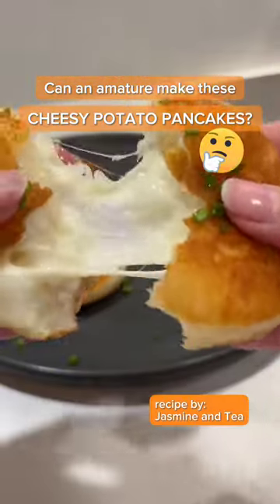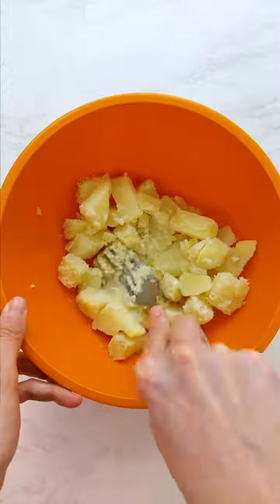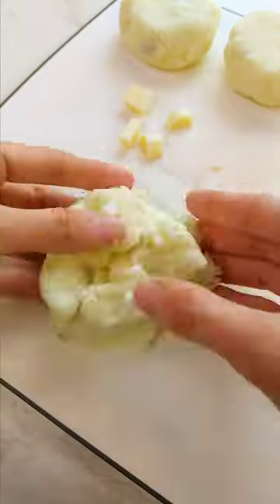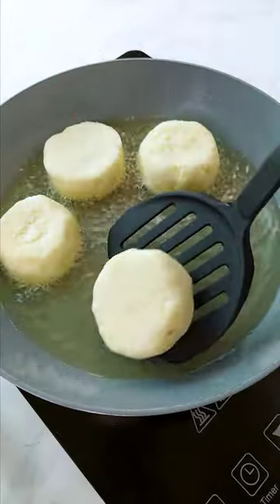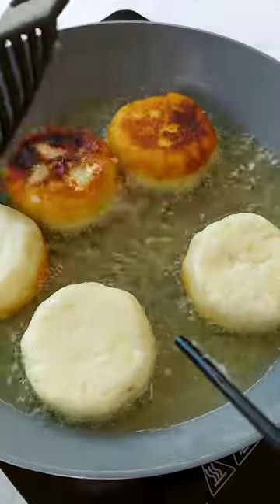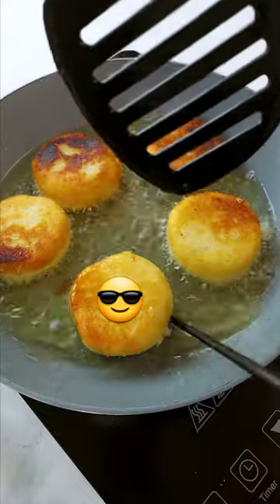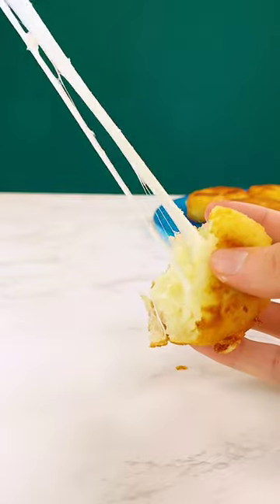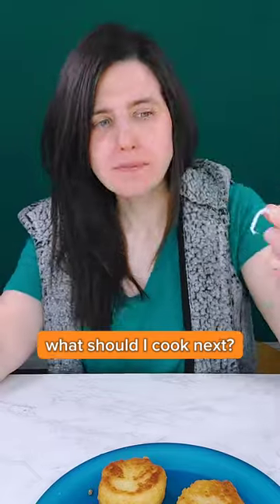CHEESY POTATO PANCAKES 🧀🍟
I made potato pancakes! I recently saw this recipe done by @jasmineandtea and thought I would try it out for myself. OMG were these SOOO GOOD!! Definitely going to make them again.

Ingredients:
1 russet potato (400g)
salt
1 tbsp granulated sugar, add more depending on taste
1/4 cup (34g) cornstarch
mozzarella cheese (small cubes or shredded)
oil with a high smoke point for shallow frying

Preparation:
1. Prepare a large pot of boiling water and salt it well.
2. Peel and dice your potatoes into 1 inch cubes, then boil for about 12 minutes until soft and able to be easily pierced with a fork.  Drain the water and let it sit back in the pot for 30 seconds to help remove more water, then transfer to a mixing bowl.
3. Add the sugar and cornstarch, then mix well.  It should have a similar consistency to dense mashed potatoes with few lumps.
4. Separate the potato mix into fifths (80g each) and roll each piece into balls.  Flatten each ball, then add a small handful of cheese (10g) and close it so the cheese stays in the middle.  Roll it into a ball again and flatten it, then roll the edges with your hands to give it a smoother shape.
5. Add a generous amount of oil to a pan so that it covers the pan entirely. 6. When the oil is hot enough, add the potatoes and cook on medium high for about 4 to 5 minutes on each side.  It is ready to be flipped when it turns golden brown.